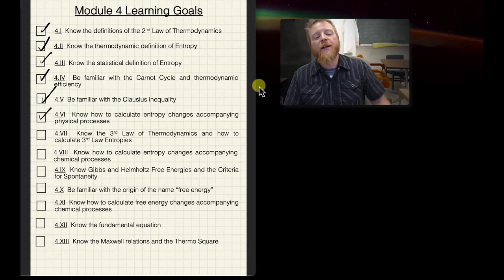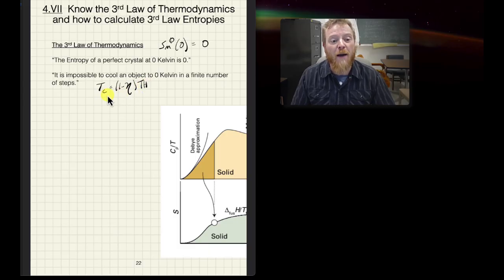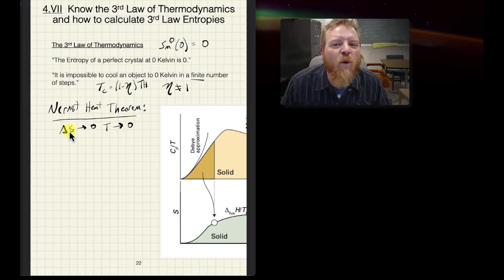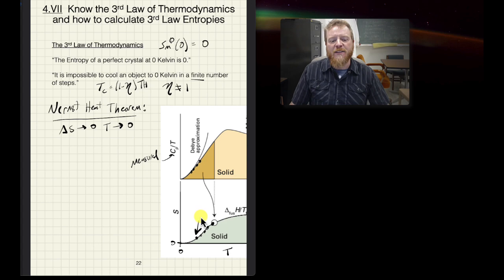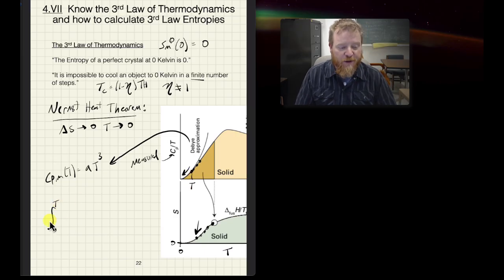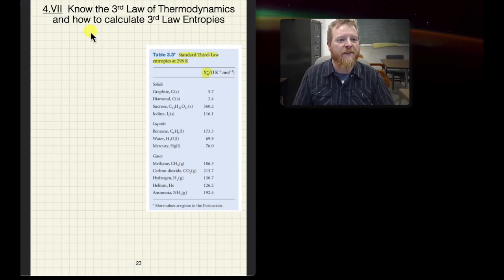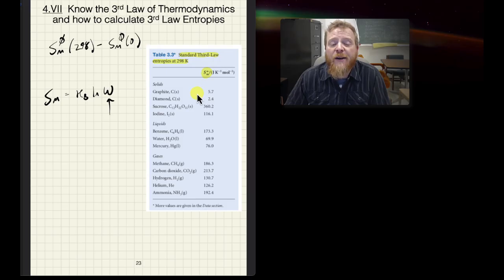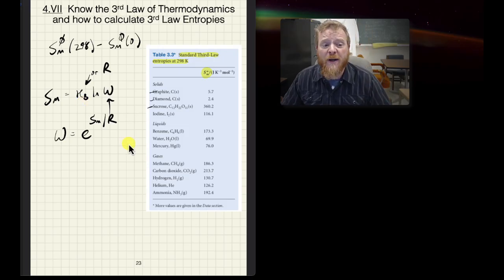CHEM 361 F25 4.VII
Learning Goal:  Know the 3rd Law of Thermodynamics and how to calculate 3rd Law Entropies